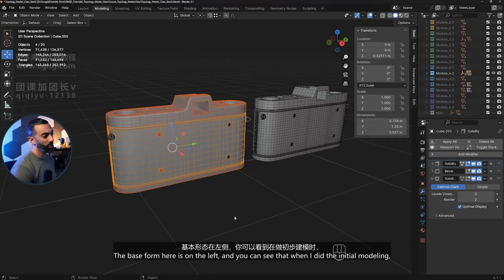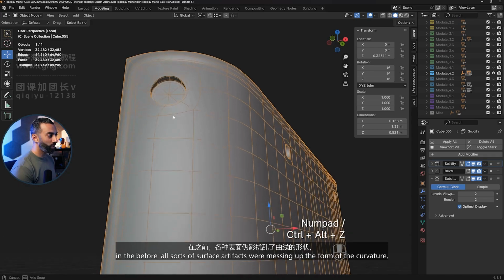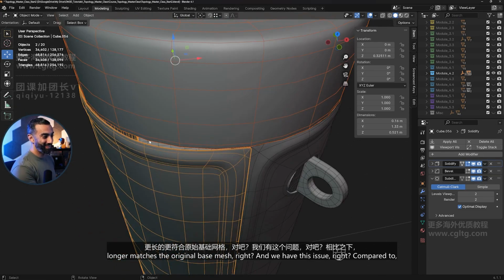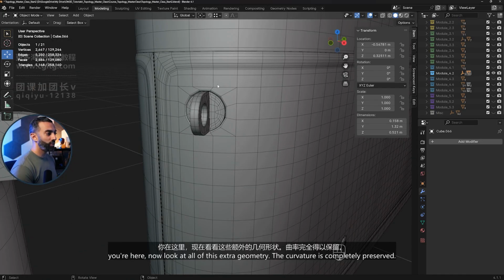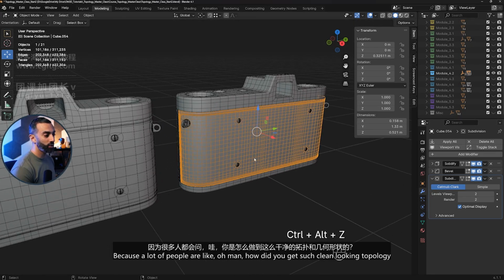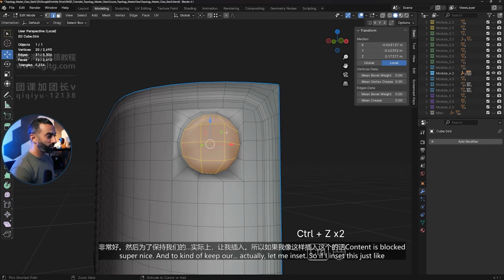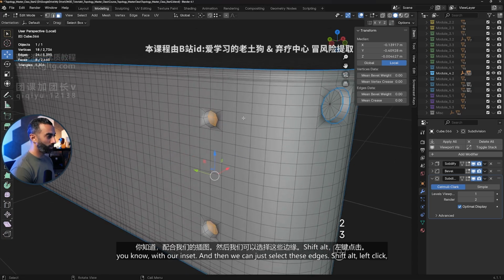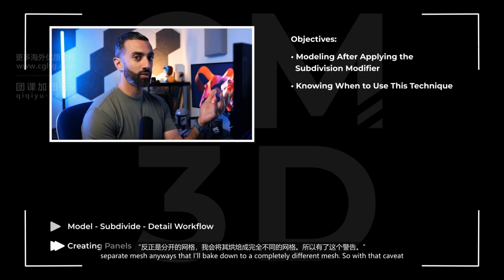4 2 Model – Subdivide – Detail Workflow